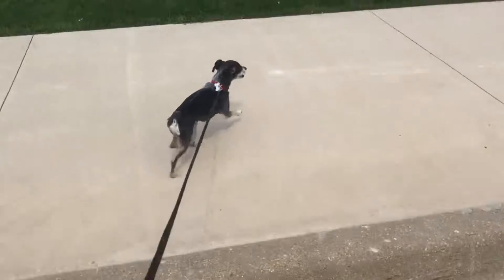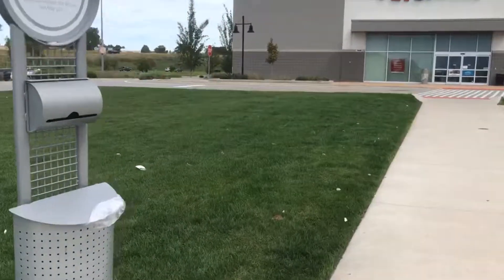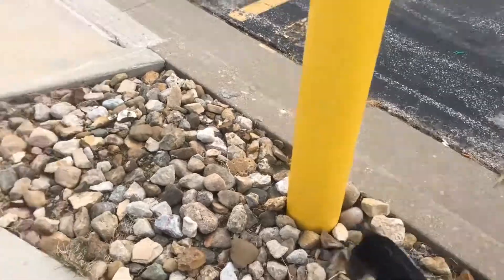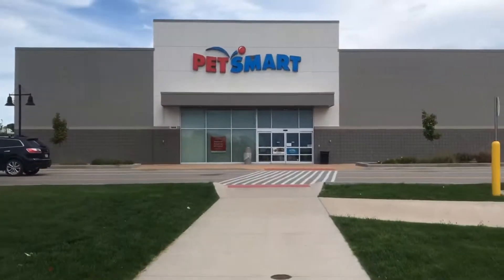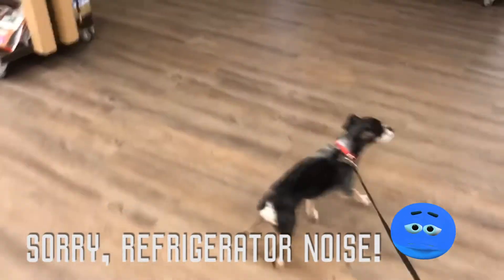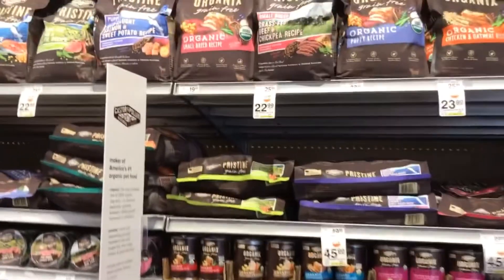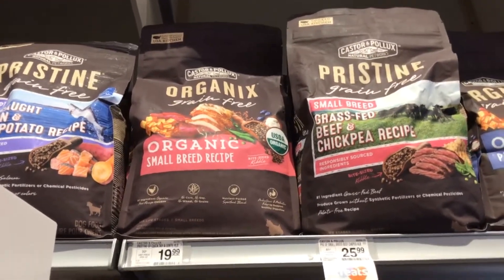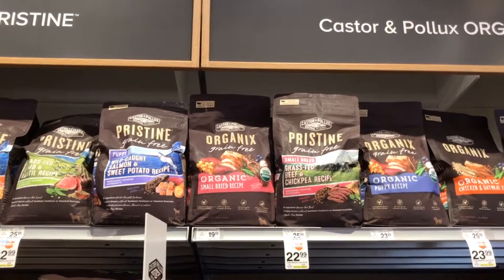This is how we price match Petsmart!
Kim & Charlie head to the local Petsmart to score Internet prices on Chuck's favorite food! Score.